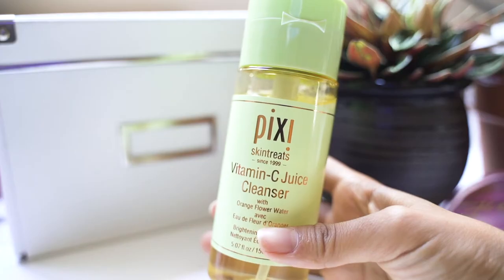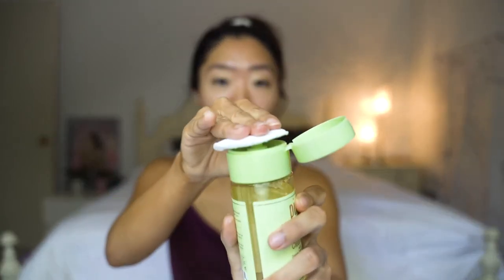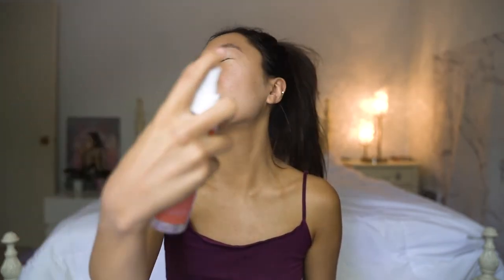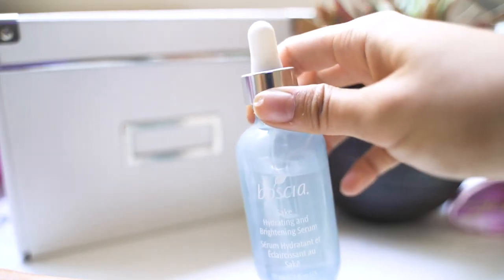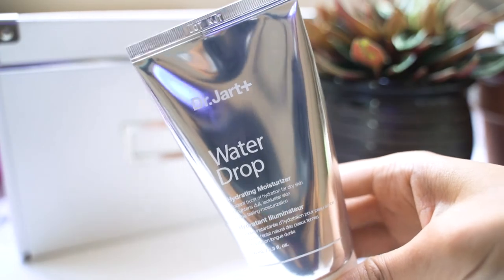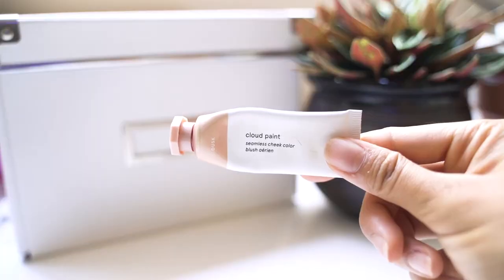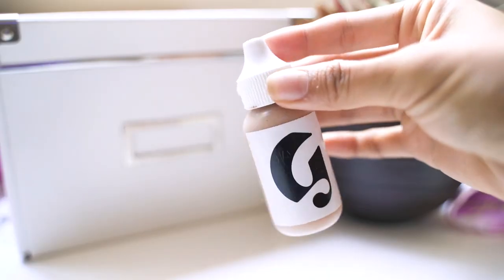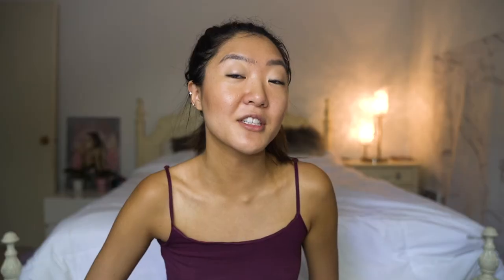How to Get Glass Skin with Acne & Pores || Skincare & Makeup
The glass skin trend developed in Korea and now has traveled to the states. With the beauty trends in America turning to the more natural aspects, this is how I get glass skin with my acne, scars, and pores! Oily skin can be combatted to create a glassy, dewy skin look.

PRODUCTS:
Pixi Beauty Vitamin C Juice Water Cleanser
Boscia Mermaid Fire & Ice Peel Off Mask
Tower 28 PH Balancing Spray
Boscia Sake Brightening and Hydrating Serum
Dr Jart Water Drop Moisturizer
Supergoop Mineral Sunscreen
Glossier Cloud Paint in Dusk
Glossier Skin Tint in G7
Glossier Concealer in G9
Tower 28 Highlighting Balm

VIDEO DETAILS
camera -
sony a73
lens-
tamron 28-75mm f 2.8
mic-